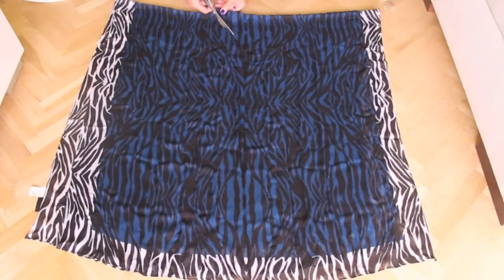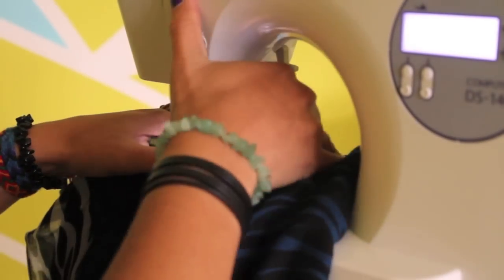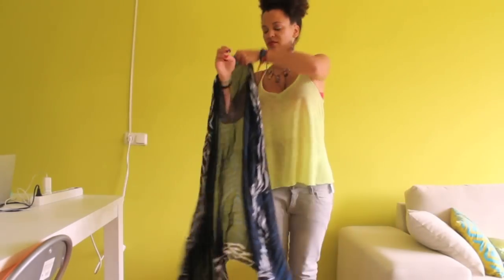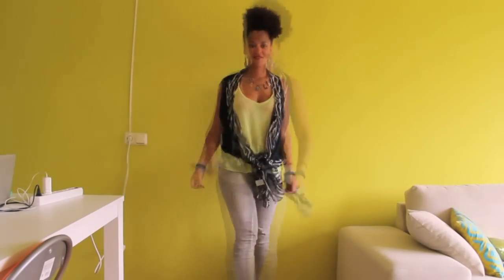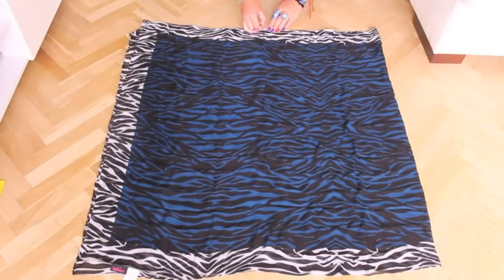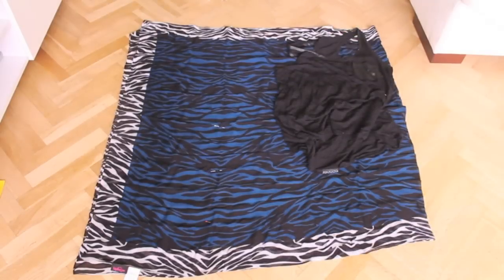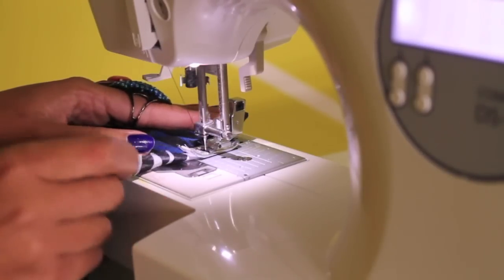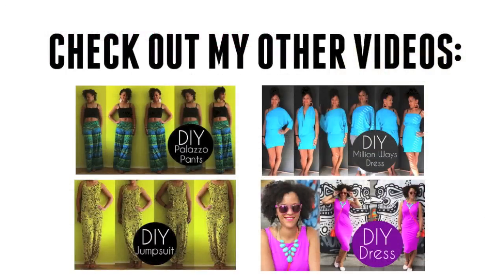Upcycle a Scarf into a DIY Dress, Vest & Top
SHOP Chiffon Fabric by the Yard | Quality Fashion Chiffon | Geometric Print Chiffon Fabric

I use a Brother DS140 sewing machine

There aren't that many items as versatile as a scarf. Starting with a big one you can DIY it into a dress, several tops, a vest and even a skirt if you have the time ;-) Using the Kipling scarf as a base I had fun sewing all of these stylish items which are my latest DIY addition in my wardrobe.

- sleeveless top
- thread
- fabric scissors
- pins
- sewing machine (I use Brother DS140

If you recreate any of my tutorials tag me on instagram using pinkchocolatebreakdiy in your description :o)